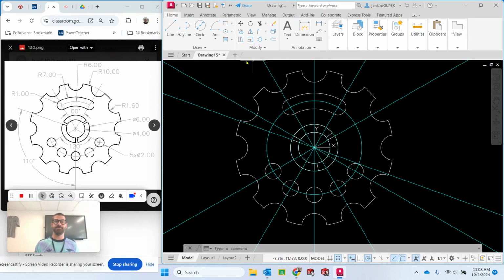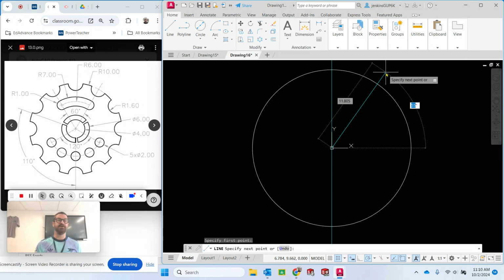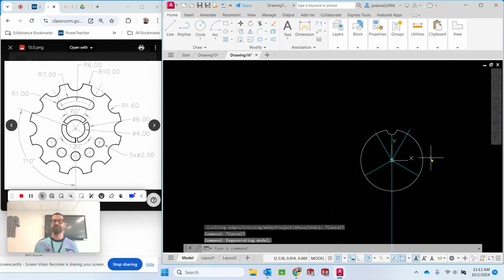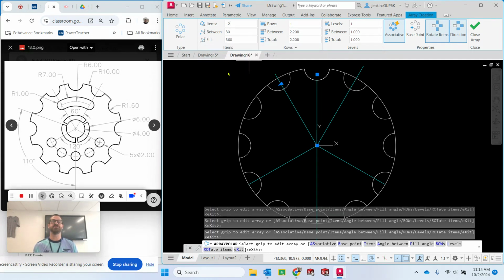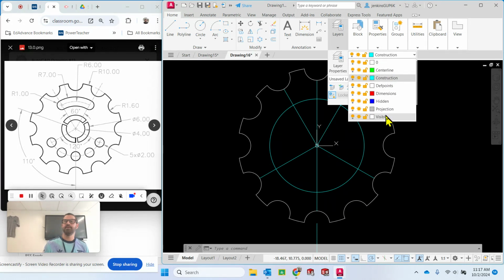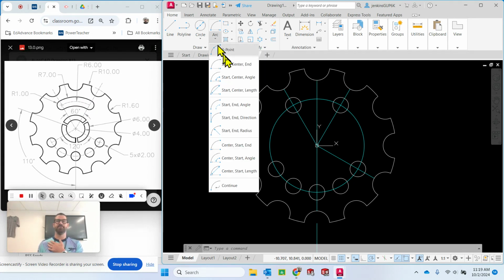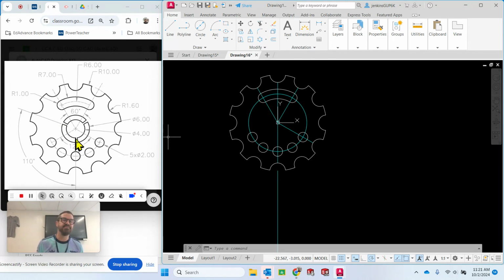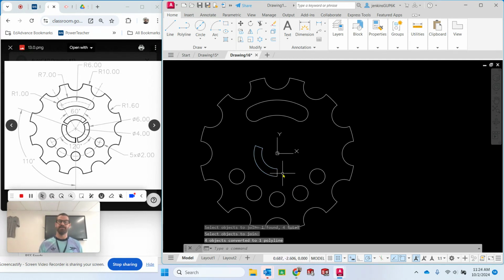AutoCAD Drawing #13 Walk Through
New Skills:
1. Using Radial Arrays to create radially symmetrical geometries (radially symmetrical means
symmetrical around a center point of a circle, like the cut-outs around the circle above).
    a. Identify the shape(s) you want to copy around a circle, and select them
    b. Use the radial array tool (located under the fillet tool).
    c. Locate the center of symmetry (center of the circle that you’re going to rotate around), and select it.
    d. Determine how many times around the circle you want the copied object to appear (either by typing in the # of objects around the circle, or by specifying the angle of rotation between each object).

2. Using angled lines again to “cut out” the portions of the interior circles in the above diagram